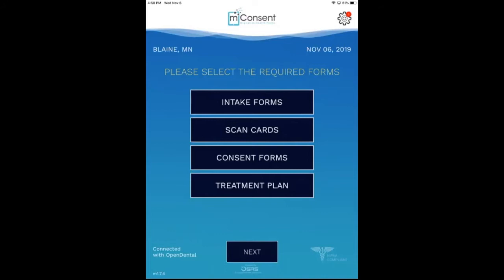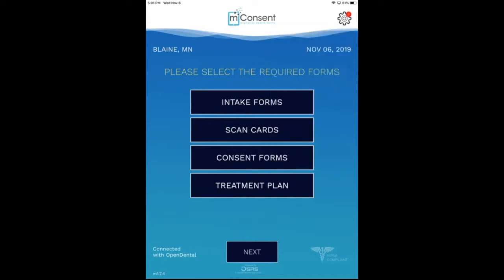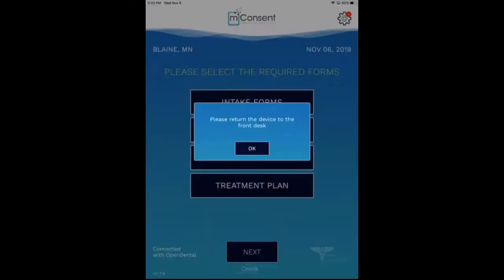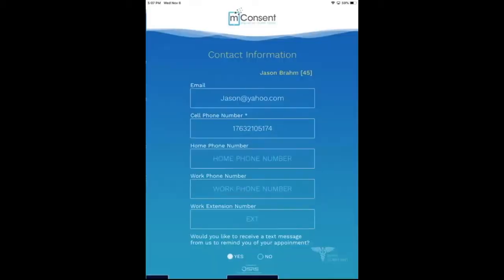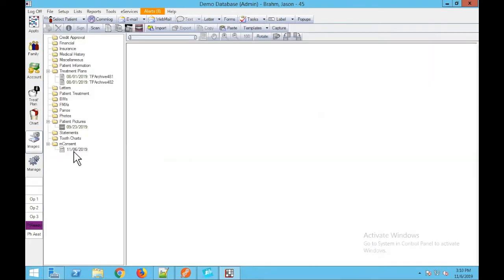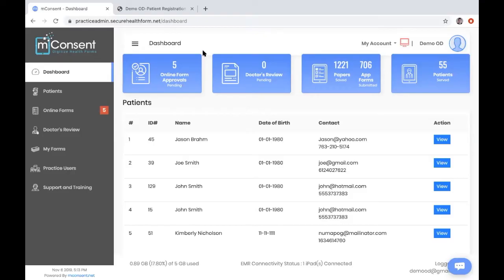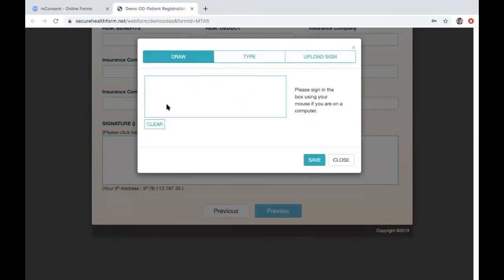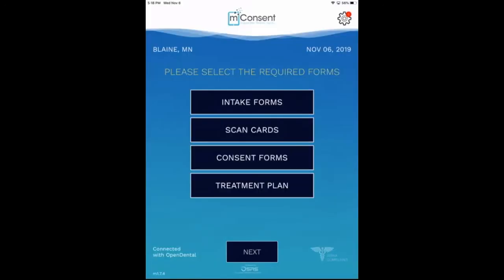How mConsent works with OpenDental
Go Paperless with mConsent for Open Dental